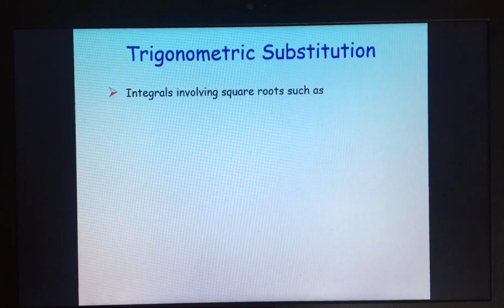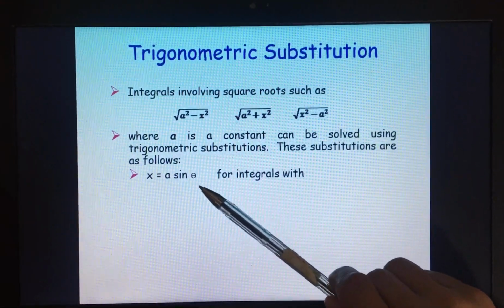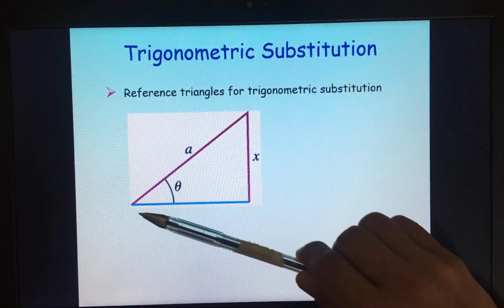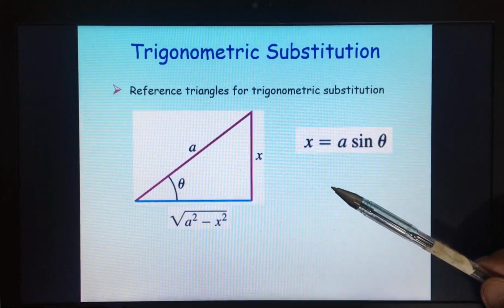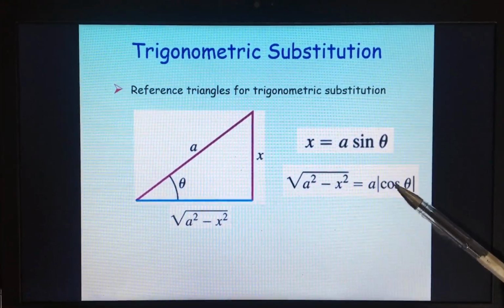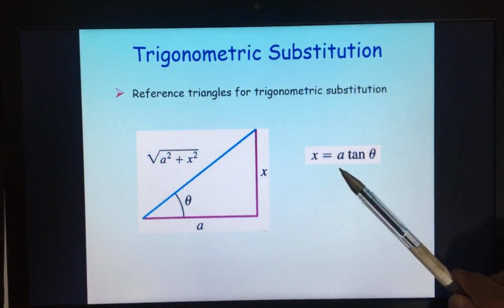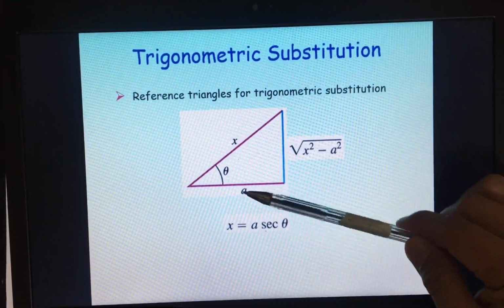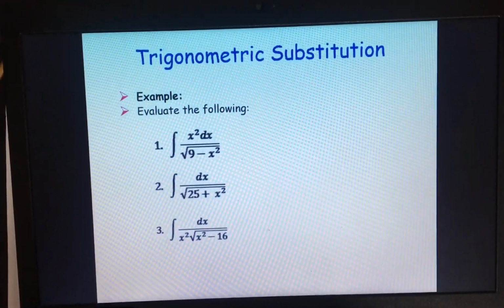INTEGRATION PROCEDURES PART 6: TRIGONOMETRIC SUBSTITUTION - INTRODUCTION